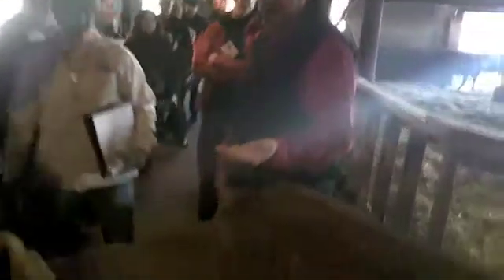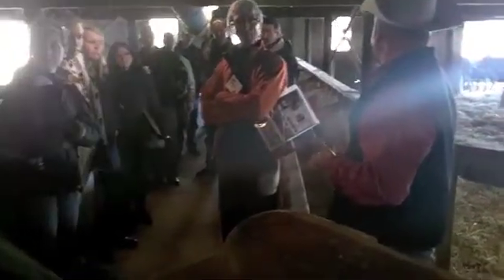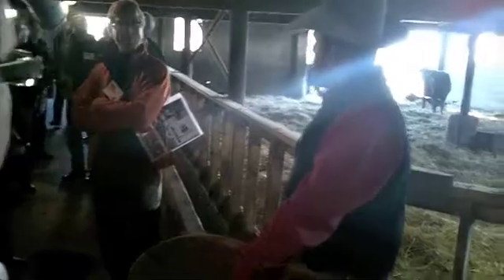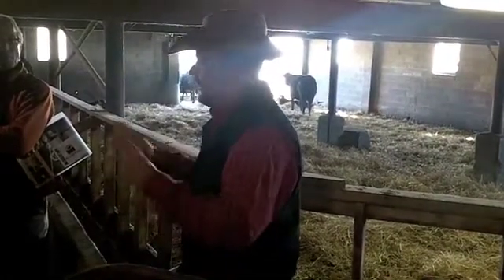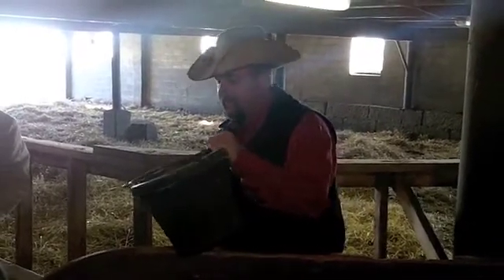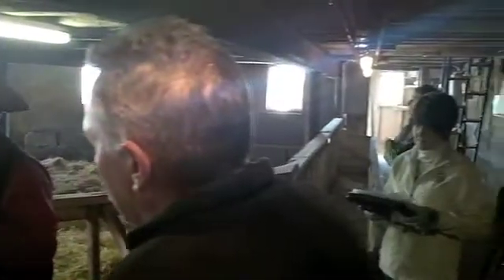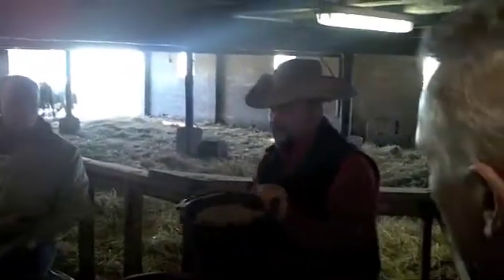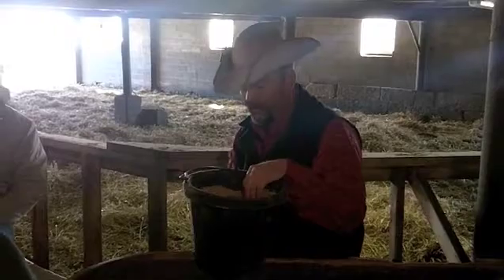The Ohio State University, Wooster, OH, Agricultural Technical Institute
Agvocating for family farmers and ranchers everywhere! Herd manager Casey Meek teaches about beef cattle management.